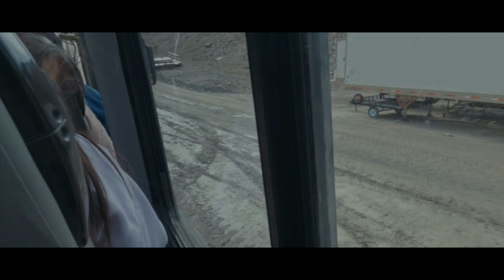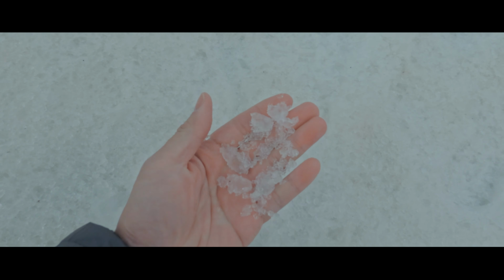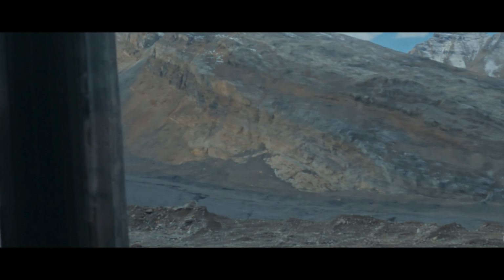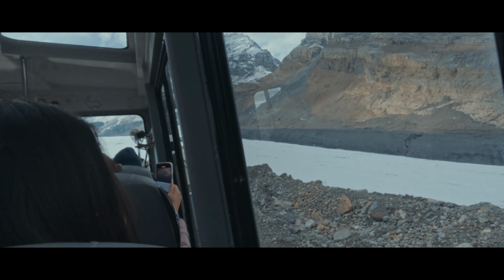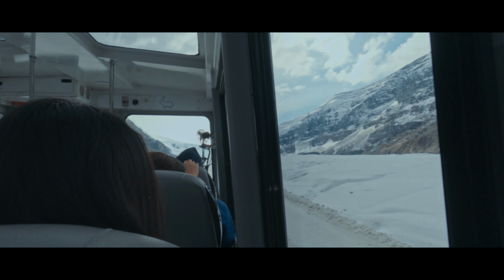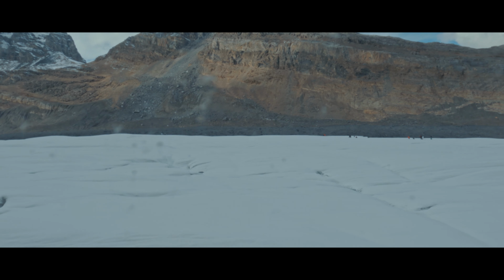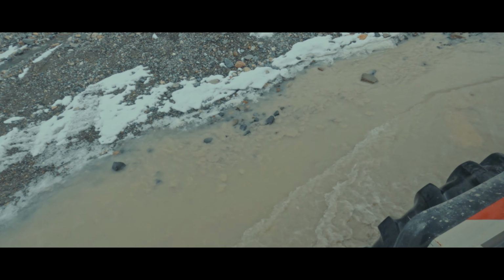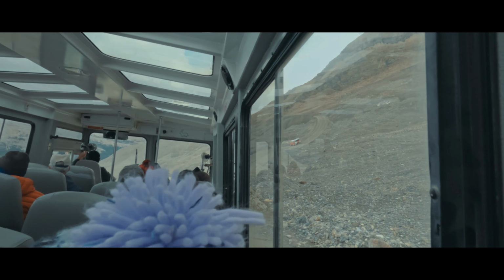Aimless: Canadian Rockies, Memories in the Mountains (full)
This the longer more informative version.

I've been to many national parks around the United States; Rocky Mountains, Teton, Yellowstone, Moab, but the Canadian Rockies is incomparable. It's very magnificent in every way, the emerald lakes were just breathtaking.

This is the second North American Cordillera that I've visited, and my 3rd American Cordillera that I've visited along with the American Rockies, and the South American Andes. The last mountain range I need to visit to complete the American Cordilleras is Mexico's Sierra Madre.